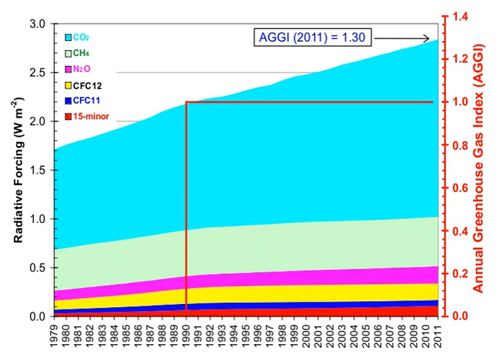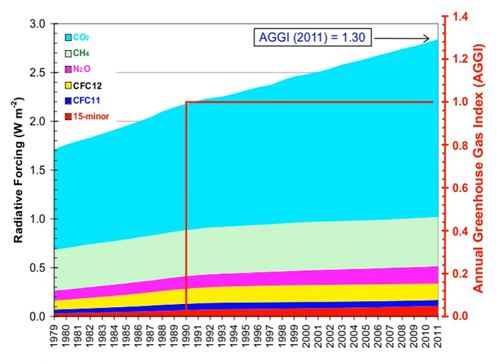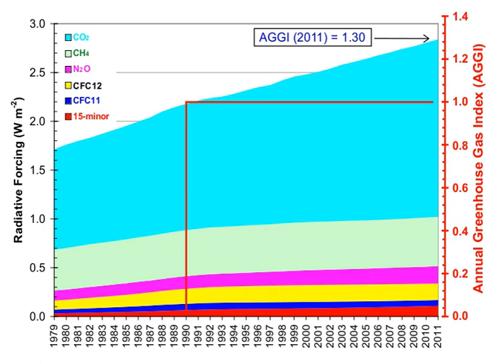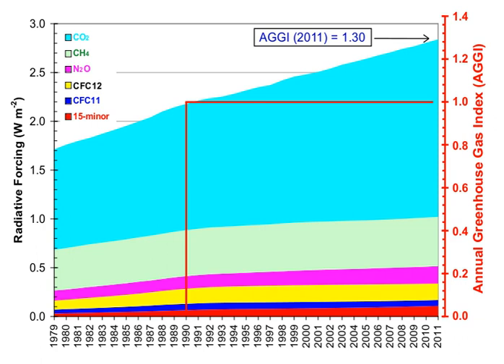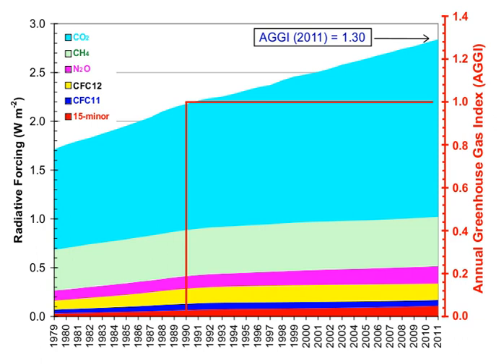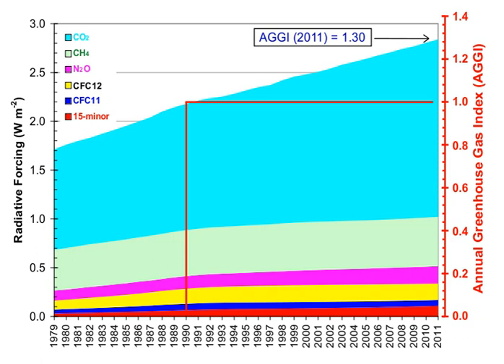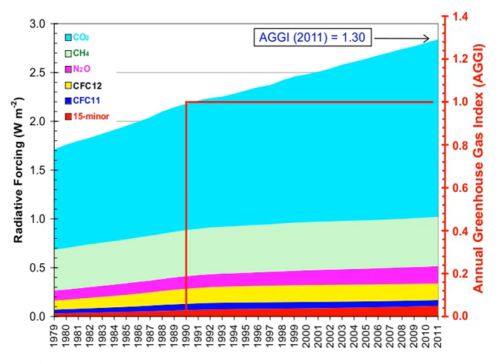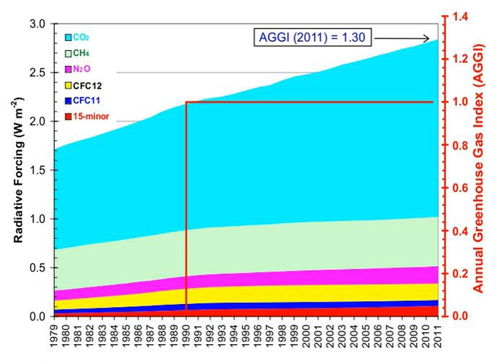Anthropogenic greenhouse gases | Wikipedia audio article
00:02:15 1 Gases in Earth's atmosphere
00:02:51 1.1 Greenhouse gases
00:04:37 1.2 Non-greenhouse gases
00:05:44 1.3 Indirect radiative effects
00:09:25 1.4 Contribution of clouds to Earth's greenhouse effect
00:09:55 2 Impacts on the overall greenhouse effect
00:11:39 2.1 Proportion of direct effects at a given moment
00:12:28 2.2 Atmospheric lifetime
00:16:28 2.3 Radiative forcing
00:17:58 2.4 Global warming potential
00:20:19 3 Natural and anthropogenic sources
00:21:48 3.1 Ice cores
00:22:01 3.2 Changes since the Industrial Revolution
00:25:01 4 Anthropogenic greenhouse gases
00:26:34 4.1 Sectors
00:28:59 4.1.1 Tourism
00:33:35 4.1.2 Trucking and haulage
00:33:44 4.1.3 Plastic
00:34:36 5 Role of water vapor
00:35:40 6 Direct greenhouse gas emissions
00:38:04 6.1 Regional and national attribution of emissions
00:40:32 6.2 From land-use change
00:41:37 6.3 Greenhouse gas intensity
00:46:27 6.4 Cumulative and historical emissions
00:47:41 6.5 Changes since a particular base year
00:48:39 6.6 Annual emissions
00:51:09 6.7 Top emitter countries
00:53:17 6.7.1 Annual
00:55:06 6.7.2 Cumulative
00:55:15 6.8 Embedded emissions
00:55:35 6.9 Effect of policy
00:55:44 6.10 Projections
00:58:11 6.11 Relative spanCOspan2
01:00:12 7 Life-cycle greenhouse-gas emissions of energy sources
01:01:50 8 Removal from the atmosphere
01:02:31 8.1 Natural processes
01:03:02 8.2 Negative emissions
01:03:13 9 History of scientific research
01:04:59 10 See also
01:05:43 11 References

- Socrates

SUMMARY
Human activities since the beginning of the Industrial Revolution (around 1750) have produced a 45% increase in the atmospheric concentration of carbon dioxide (CO2), from 280 ppm in 1750 to 406 ppm in early 2017.  This increase has occurred despite the uptake of more than half of the emissions by various natural "sinks" involved in the carbon cycle.  The vast majority of anthropogenic carbon dioxide emissions (i.e., emissions produced by human activities) come from combustion of fossil fuels, principally  coal, oil, and natural gas, with additional contributions coming from deforestation, changes in land use, soil erosion and agriculture (including livestock).Should greenhouse gas emissions continue at their rate in 2017, global warming could cause Earth's surface temperature to exceed historical values as early as 2047, with potentially harmful effects on ecosystems, biodiversity and human livelihoods. At current emission rates temperatures could increase by 2 °C, which the United Nations' IPCC designated as the upper limit to avoid "dangerous" levels, by 2036.